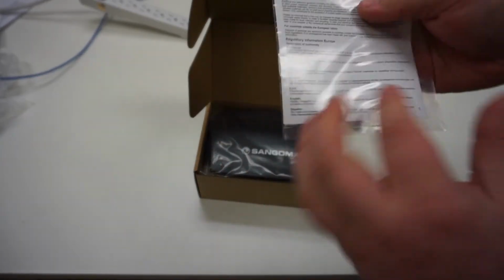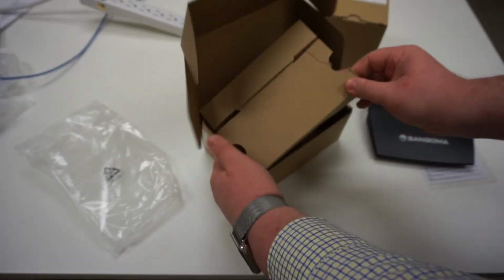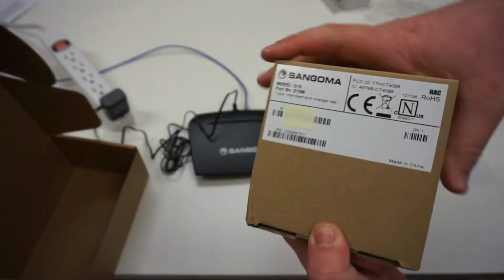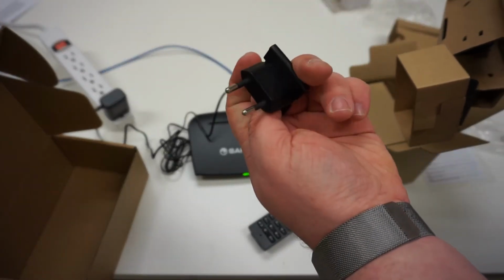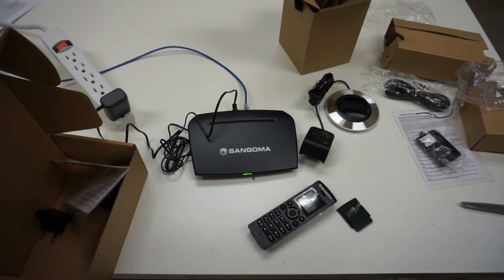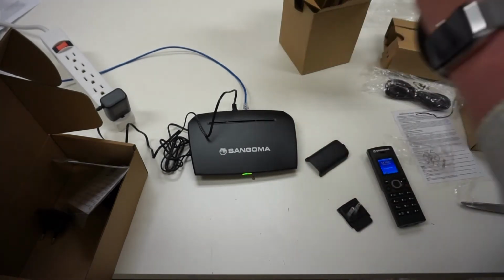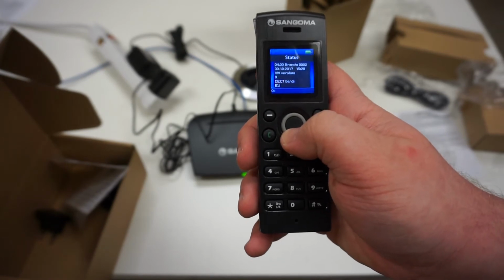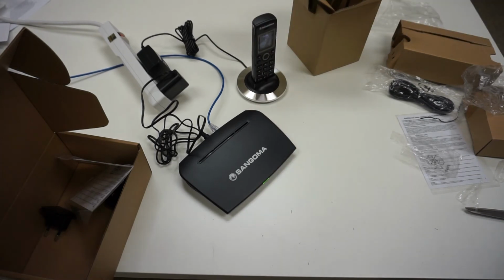Sangoma DC201 DECT Base + Handset System Unboxing - binaryPBX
binaryPBX back again!

Today we take a look at Sangoma's new wireless DECT Phone System, the DC201. This system can support up to 20 DECT Cordless handsets and 5 simultaneous calls. However, let's not forget the best part! This package uses automatic provisioning with Sangoma's FreePBX and PBXact phone systems through the built-in EndPoint Manager tool. This means deployment and mass provisioning will be a breeze!

Have a big office that requires you to move around a lot? No worries. These systems have a range of up to 50m indoors. You also never have to worry about battery life with these handsets as they boast an amazing 8-hour Talk Time and a 75-hour Standby Time!

Want to learn more about this phone, or VoIP in general? The experts over at binaryPBX can help you out!